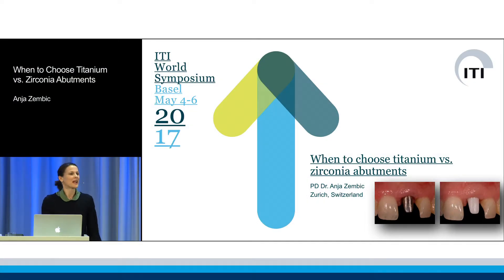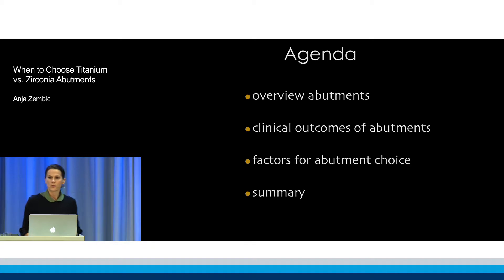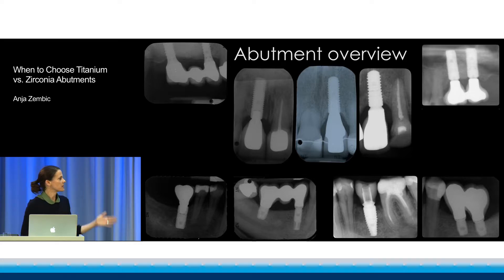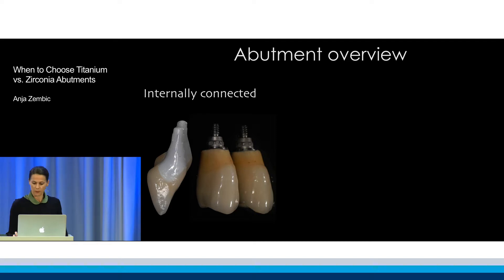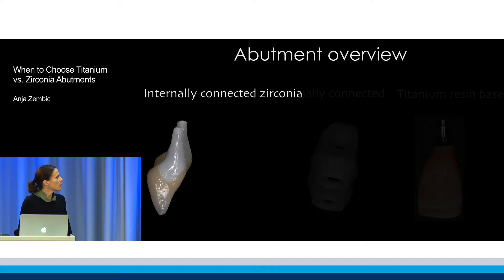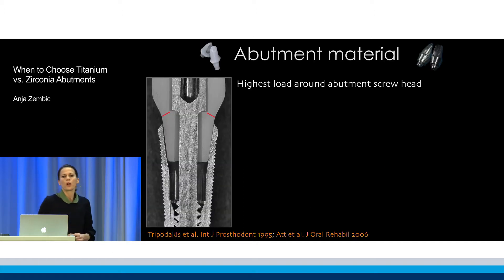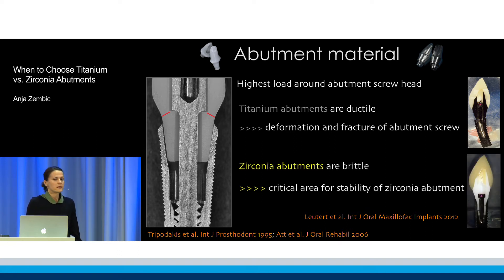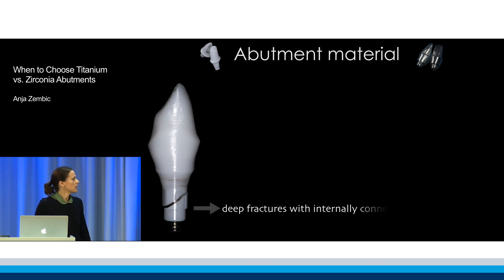When to Choose Titanium vs. Zirconia Abutments | Anja Zembic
ITI Academy Congress Lecture Preview: When to Choose Titanium vs. Zirconia Abutments by Anja Zembic